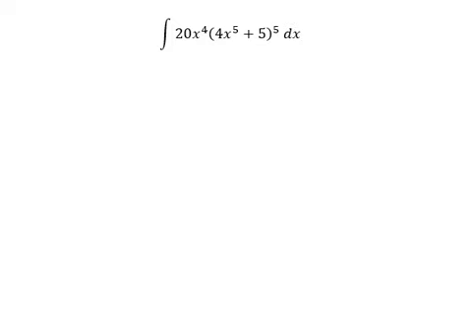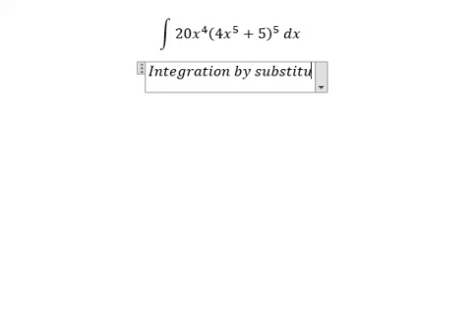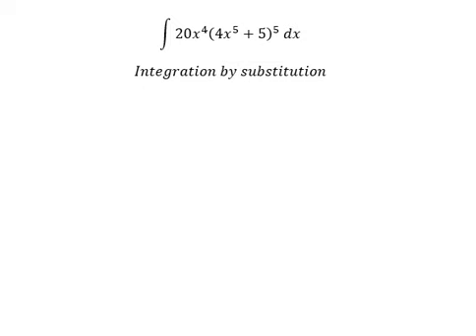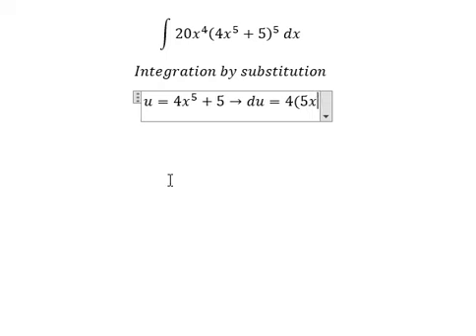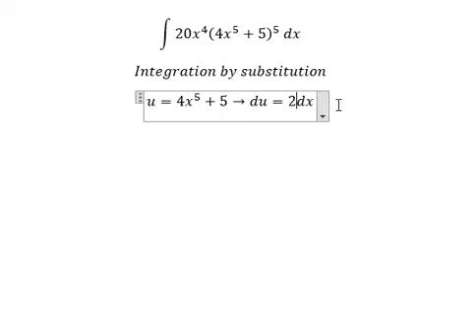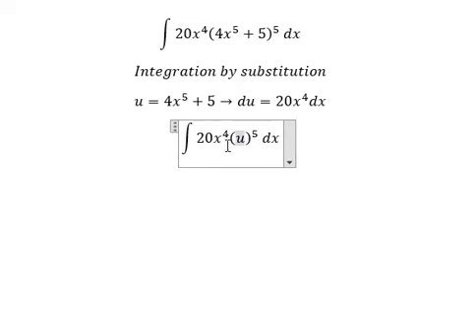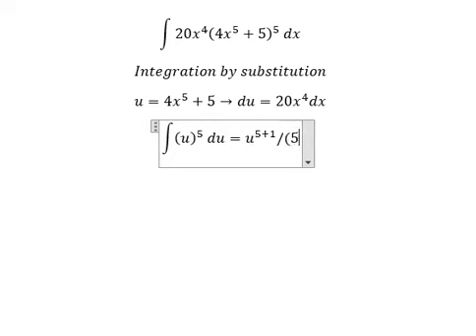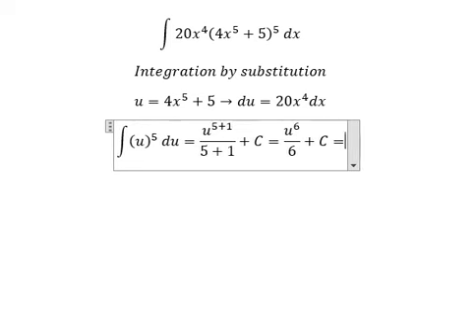Calculus Help: Integral ∫ 20x^4 (4x^5+5)^5 dx - Integration by substitution - Techniques